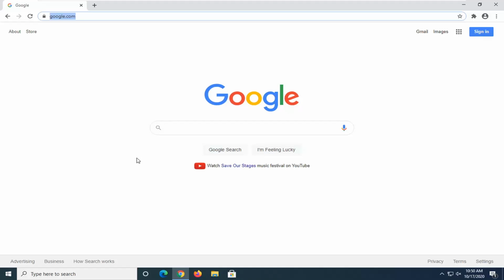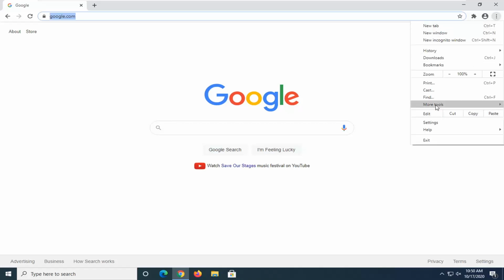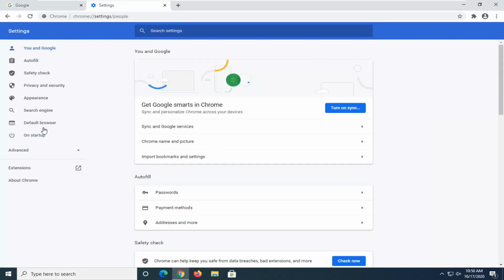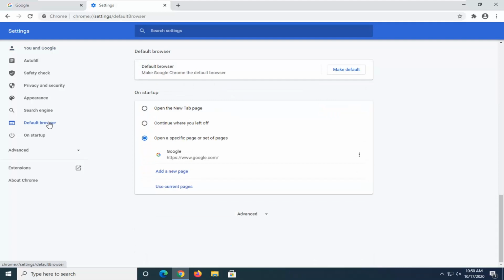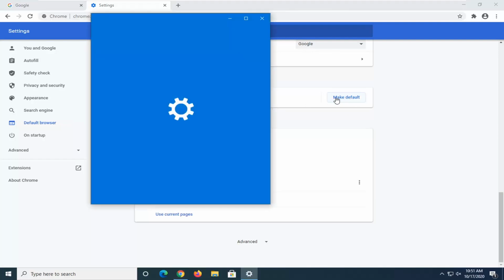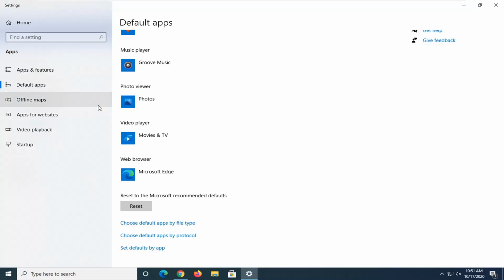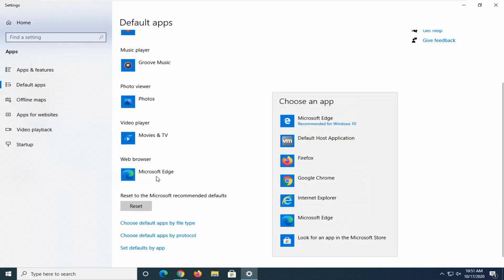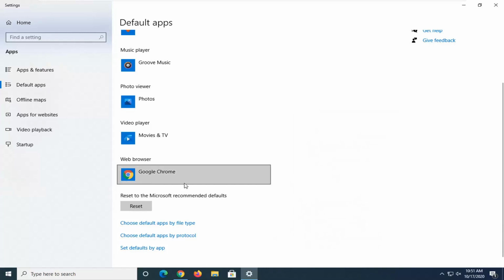How to Set Google Chrome Default Browser Windows 10 [Tutorial]